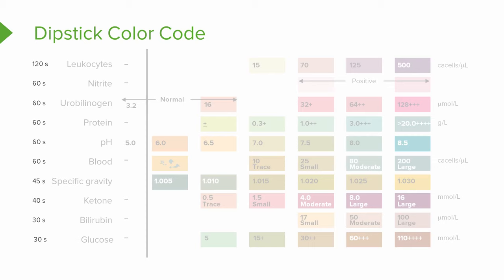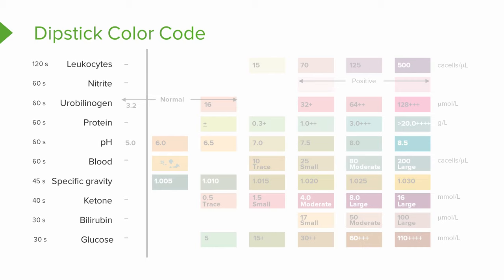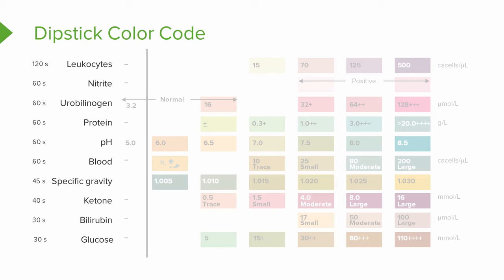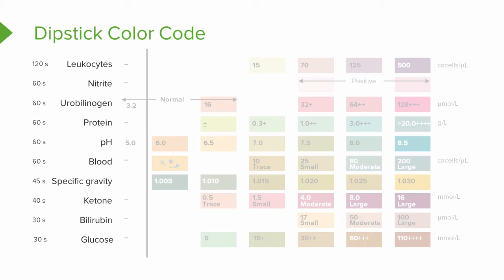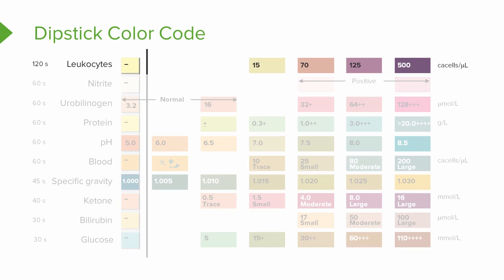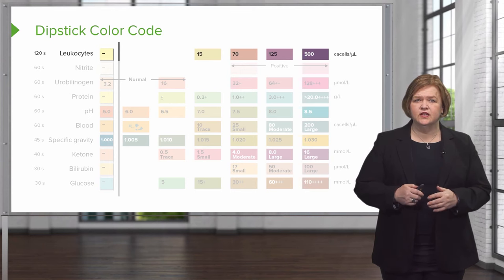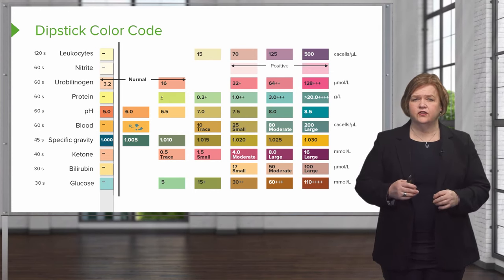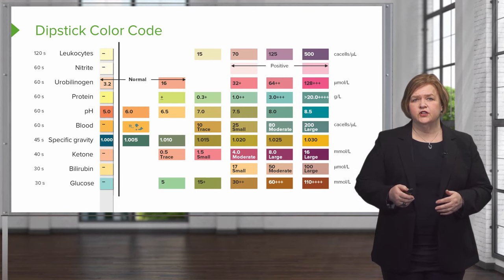Urine Dipstick Color Codes Explained – Med-Surg Nursing | Lecturio Nursing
In this video “Urine Dipstick Color Codes” you will learn about:
► the different color codes of the urine dipstick

This video is part of the Lecturio course “Med-Surg: Interpretation of Renal Lab Values” ► WATCH the complete course

► THE PROF: Rhonda Lawes is a Certified Nurse Educator (CNE) and Assistant Professor at the University of Oklahoma. She worked as a nurse manager at the Saint Francis Hospital and the Broken Arrow Medical Center. She has completed her Ph.D. in Educational Psychology at Oklahoma State University.

► LECTURIO is your smart tutor for nursing school: Learn the toughest NCLEX® topics with high-yield video lectures, integrated quiz questions, and more. Register now to study anytime and anywhere you want